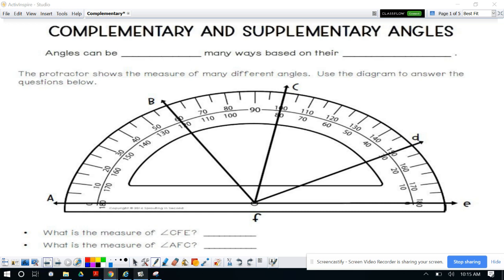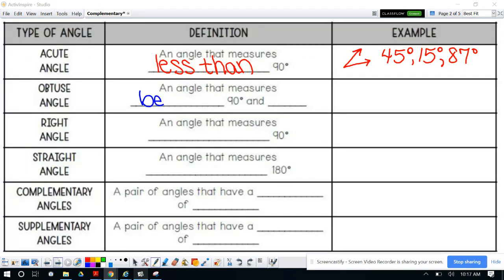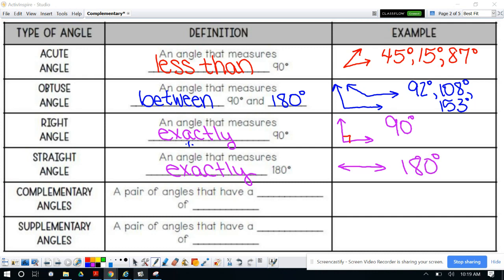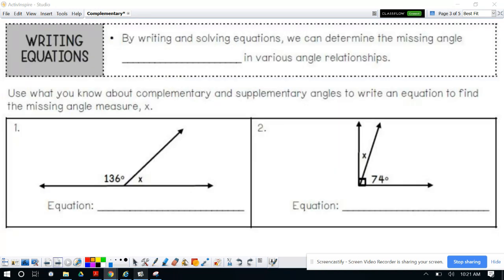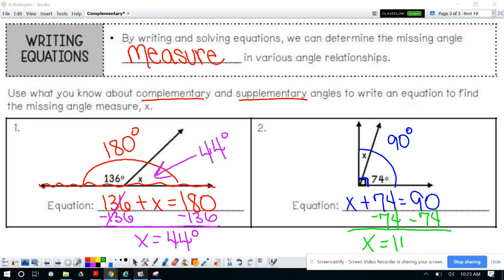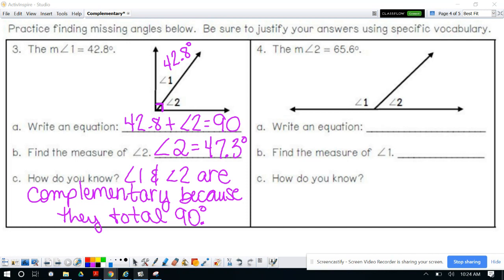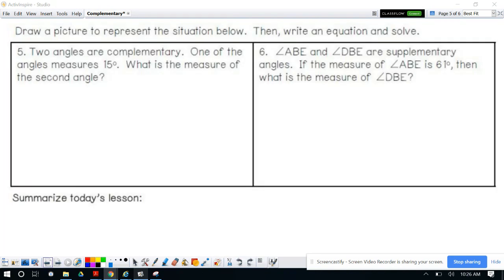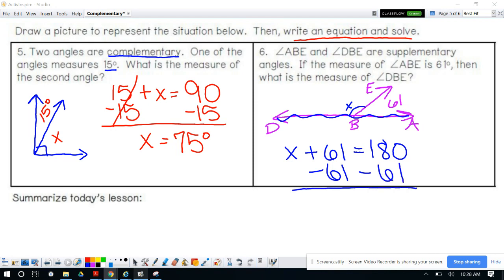Complementary & Supplementary Angles